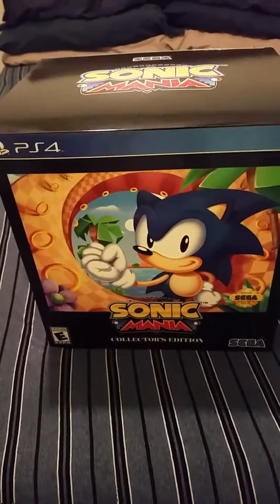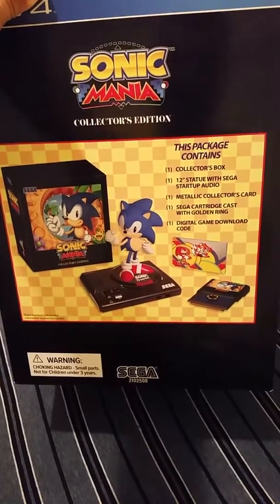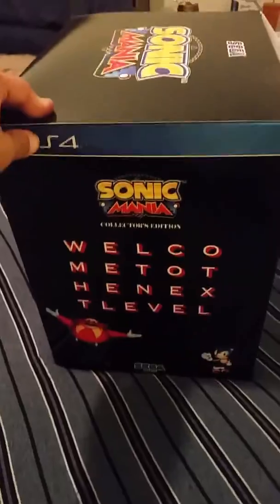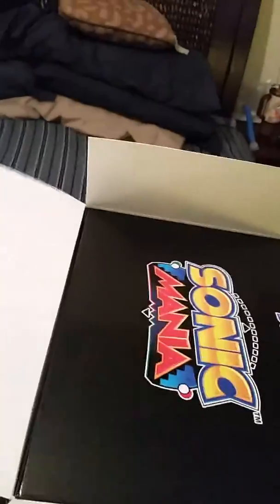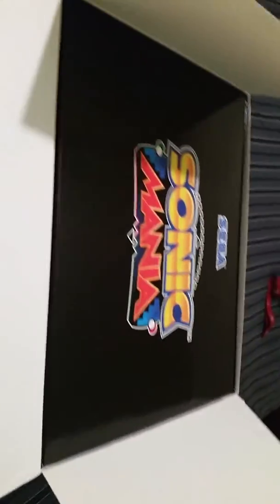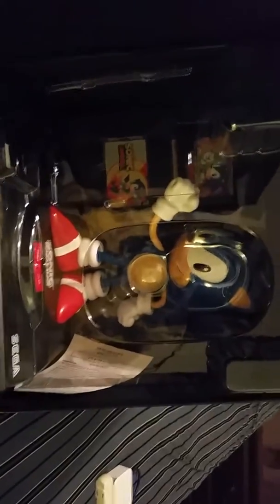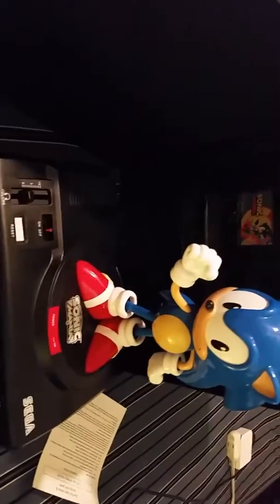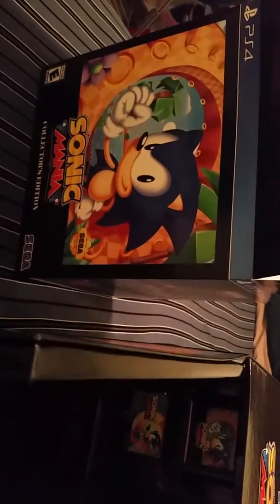My 1st ever unboxing video: Sonic Mania Collectors Edition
I just picked this up awhile ago from my local gamestop. And I have to say I'm impressed the Collector's Edition comes with the following. 1) Collector's Box. 1) 12" Statue with "Sega" start up Audio. 1) Metallic Collector's Card. 1) Sega Cartridge Cast with Golden Ring. & finally 1) Digital Game Download Code.